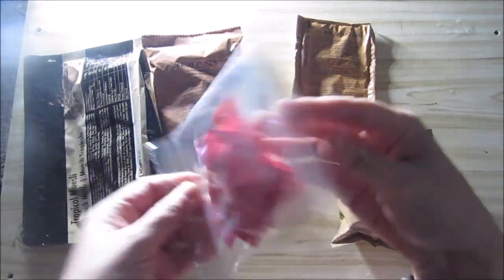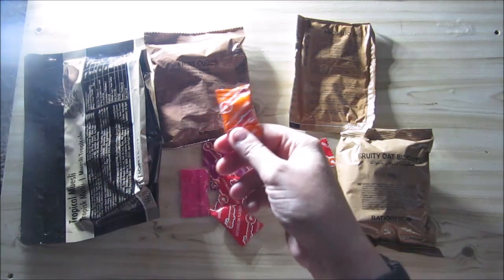SA Ration Review: 2024 RATIONTECH 24H Gourmet Ration Pack: Menu 4: Lunch Part 3 of 4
Will RationTech's early 2024 Ration Packs differ from the 2023 rations? What isotonic drink will we have, and will they all be the same flavour?  Come see if they are.